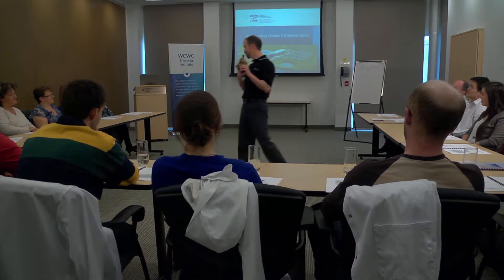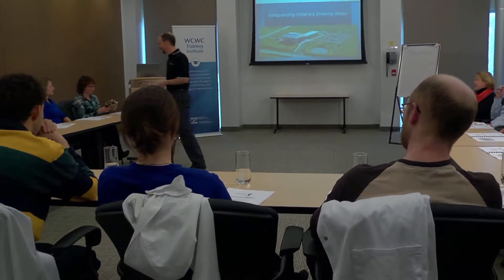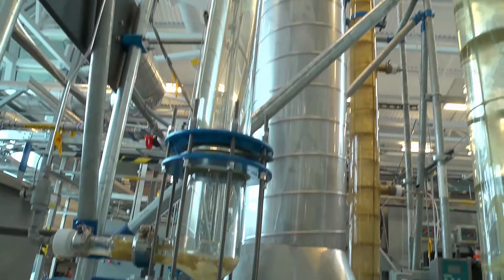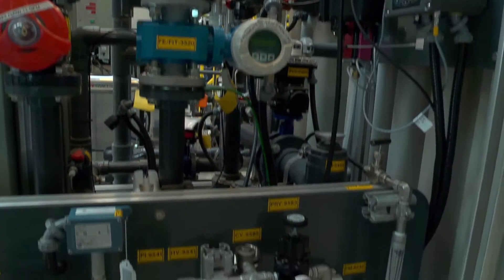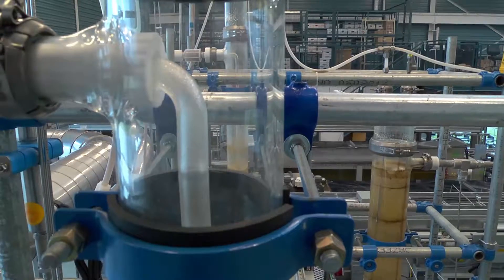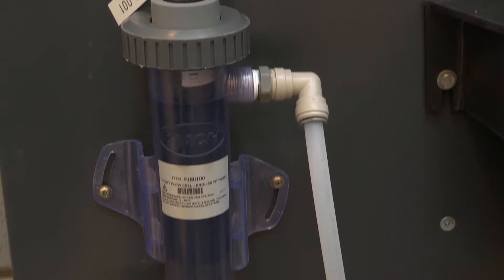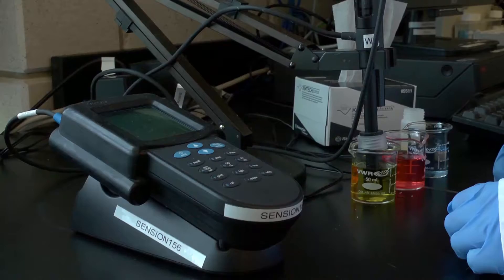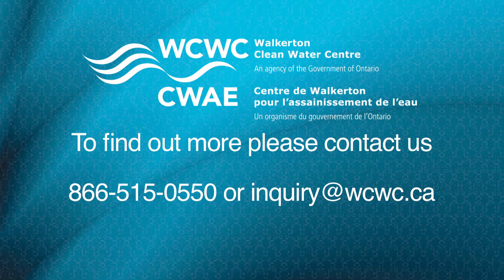Welcome to the Walkerton Clean Water Centre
Situated in Walkerton's East Ridge Business Park, the Walkerton Clean Water Centre's 19,150 square foot facility is located within reasonable driving distance to southern Ontario's major metropolitan areas.

The Centre's Technology Demonstration Facility provides a unique platform for hands-on training and practical research for operators and other drinking water professionals.